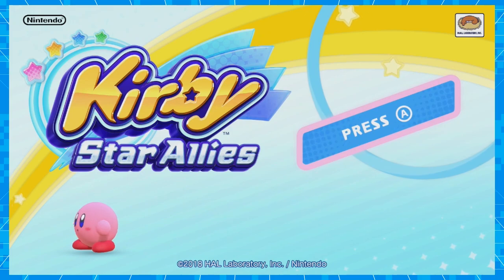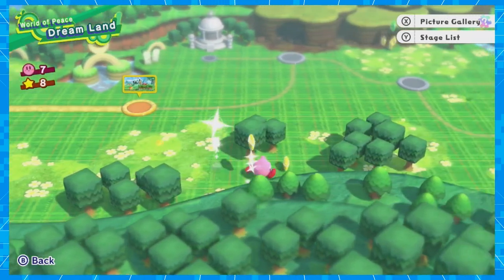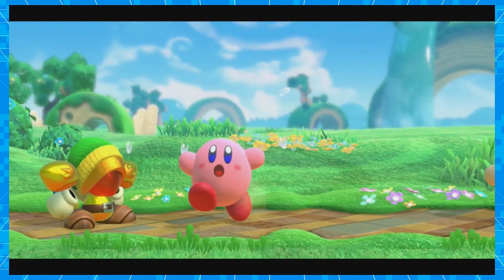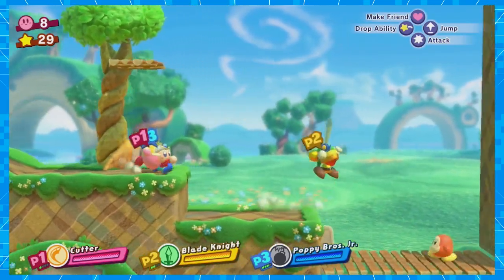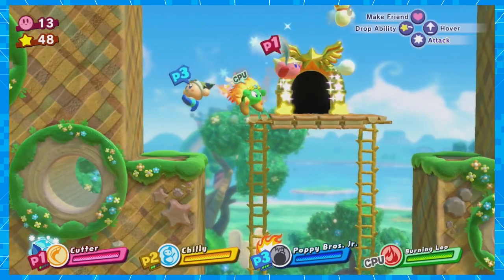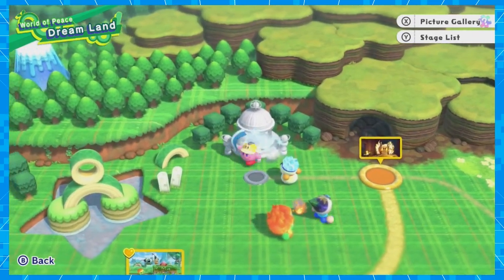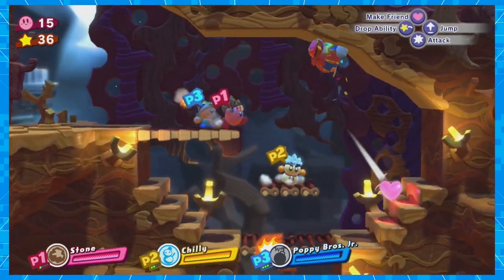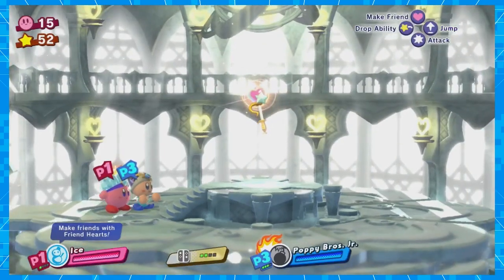Kirby Star Allies - Only You Can Prevent Wild Fires! - Part 1 - 3 Player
Protect the forest!
Welcome to our NEW let's play of Kirby Star Allies for the Nintendo Switch. In this first episode we start our adventure and explore World of Peace Dreamland with these new copy abilities! In this episode we head into Green Gardens and Donut Dome! What kind of combinations will we make? Watch to find out!